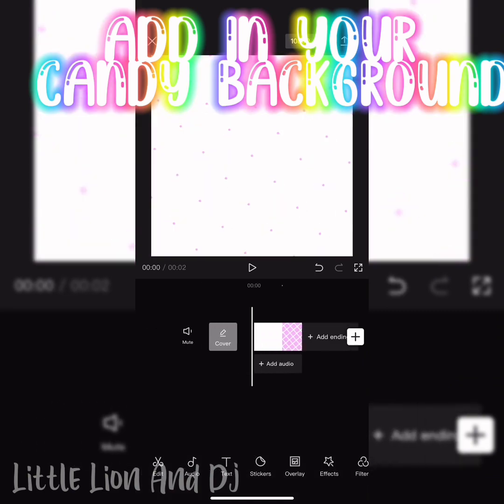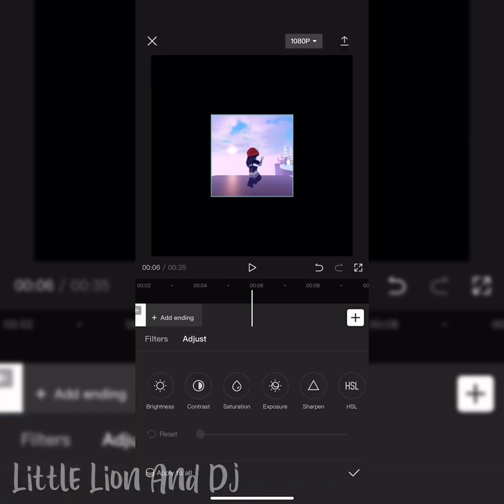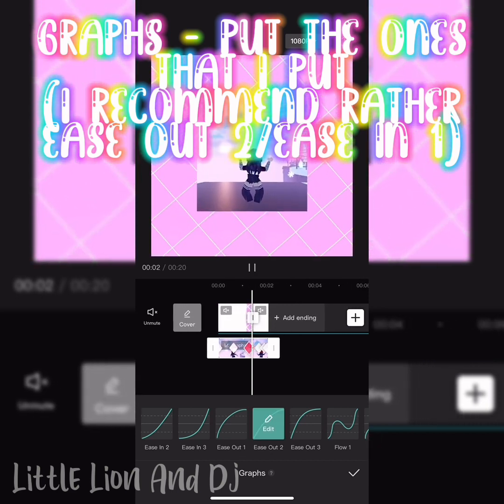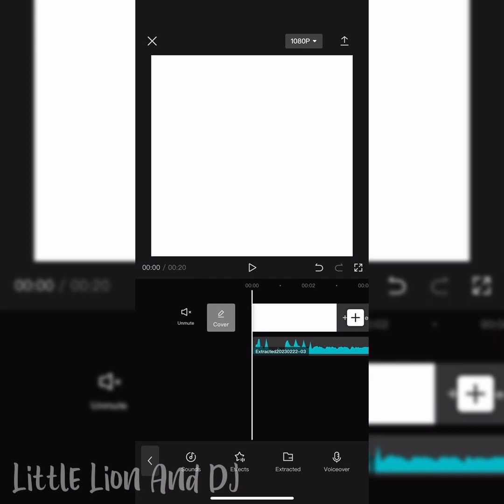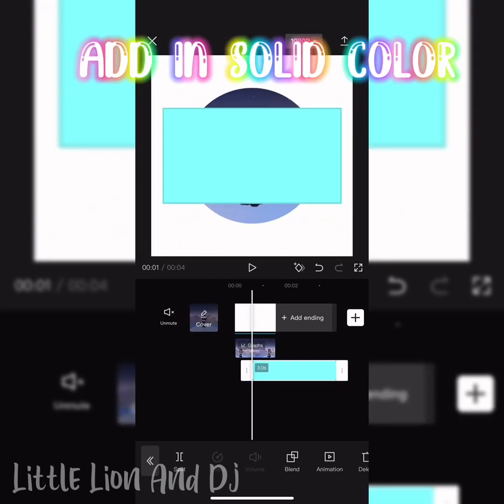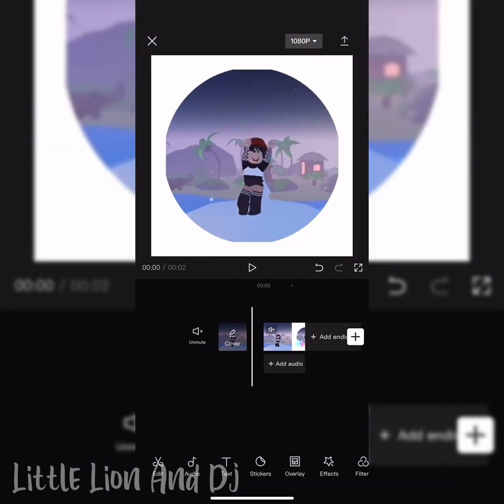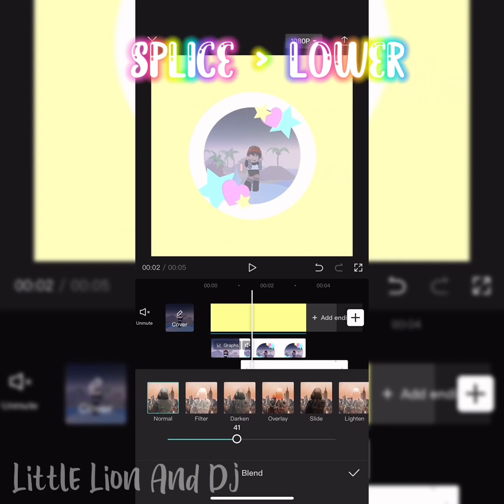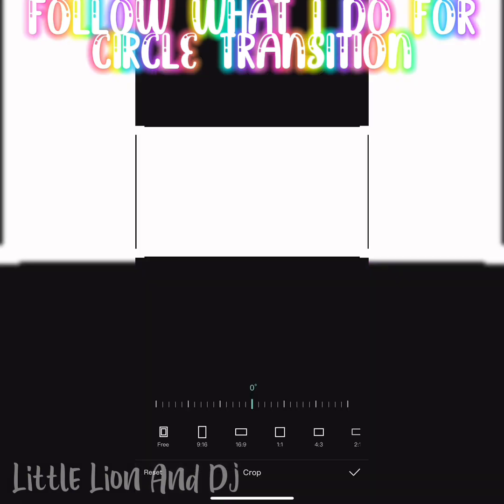Candy Style Tut + White Circle Transition - Capcut - 150 Subscriber Special! 💖🤩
WOWOWO TYSM FOR 150!!!
THIS TOOK SO MUCH STORAGEE XDDD